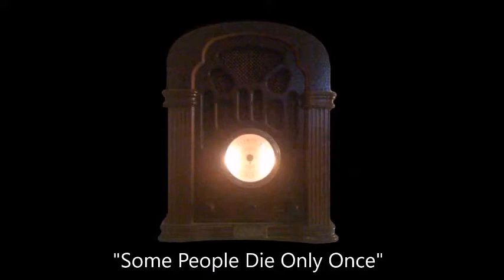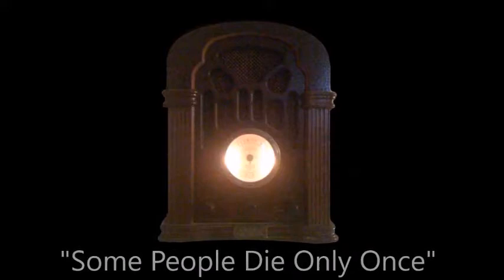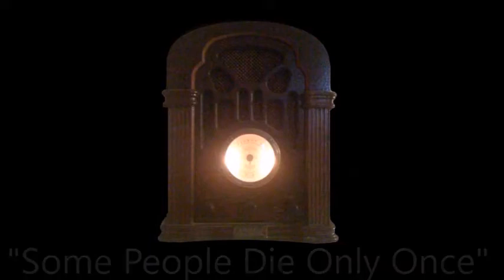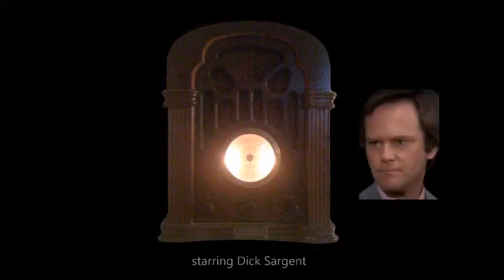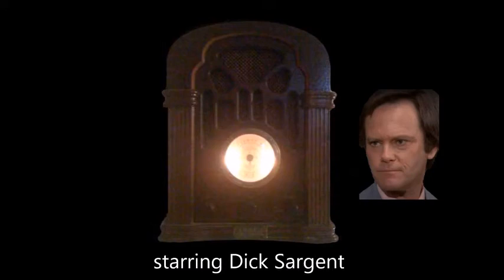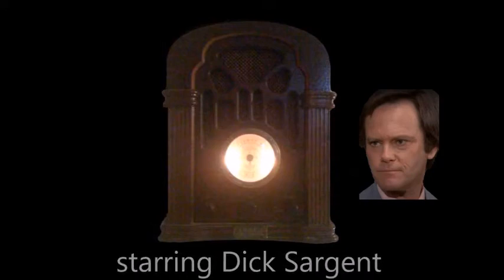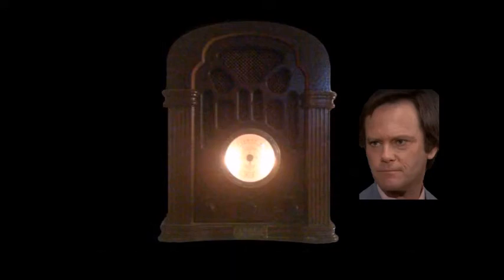THE ZERO HOUR hosted by Rod Serling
"Some People Die Only Once" starring Dick Sargent